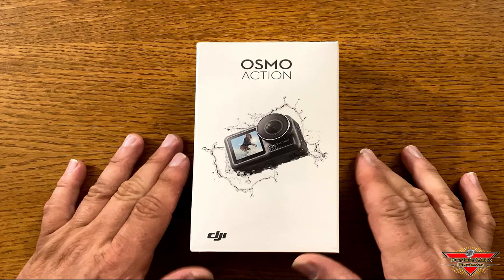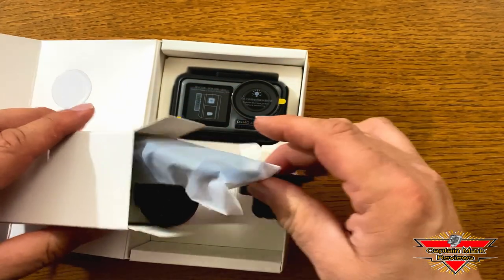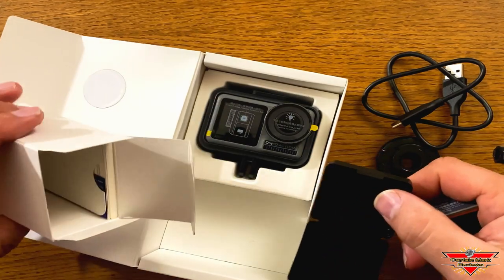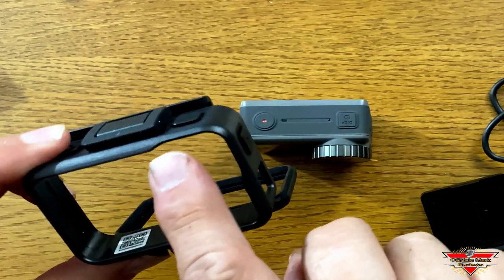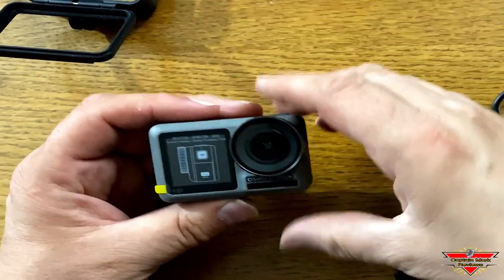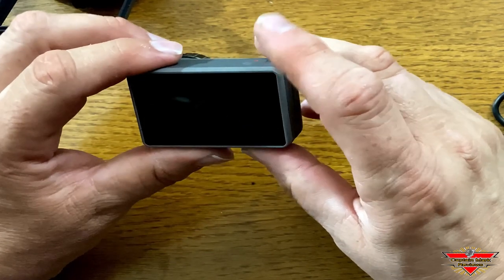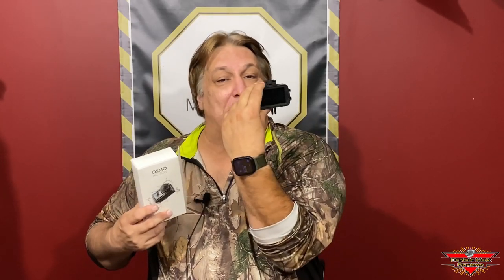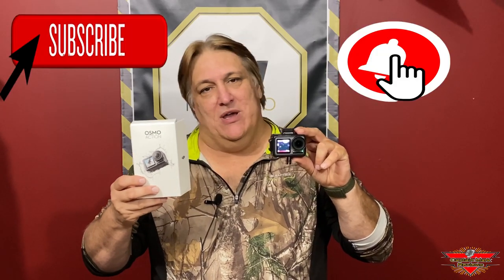DJI Osmo Action Camera- You will love this camera!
In this video I will be performing  unboxing and review of the Dji Osmo Action Camera.  With a Neat features like a small front display and HDR video set it apart, and compatibility with its rival’s accessories will make the transition easy. But there are some glaring omissions, including GPS, limited voice controls and basic social sharing options. If you’re looking for a GoPro alternative, the Action is a solid choice. For everyone else, it’ll come down to some minor differences.

Osmo Action Camera